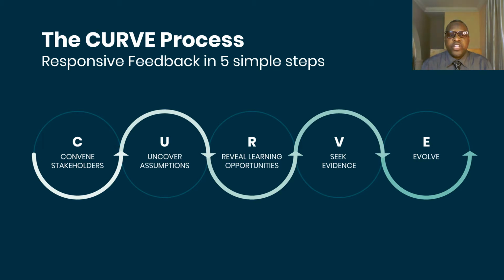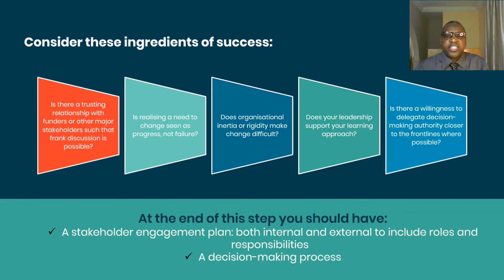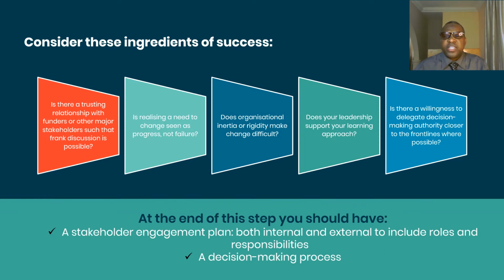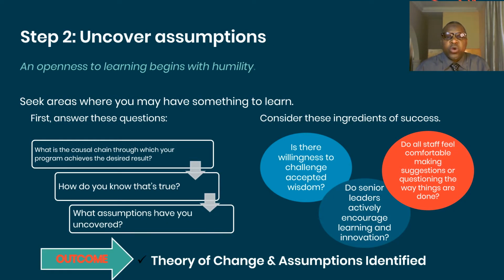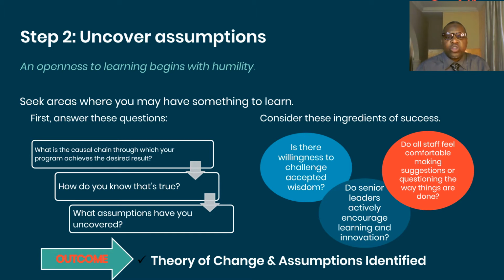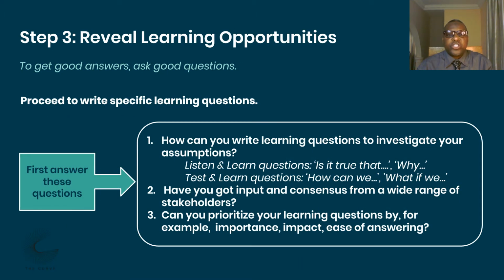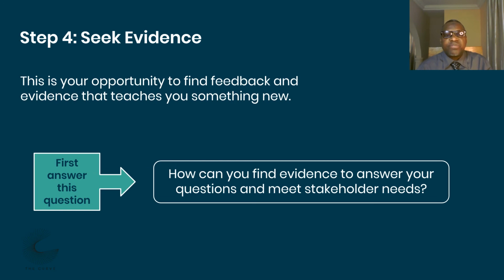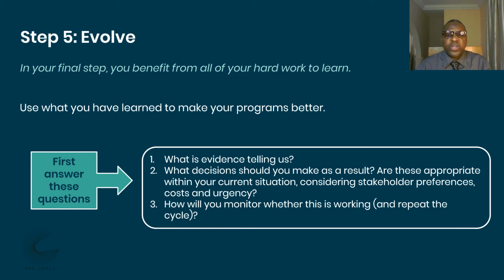The Curve process: a 5-step guide to responsive feedback